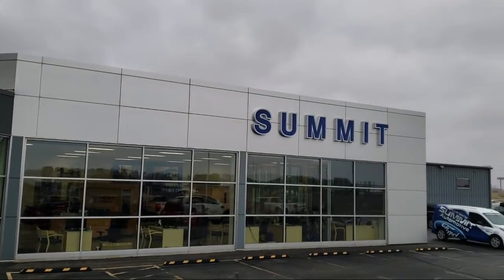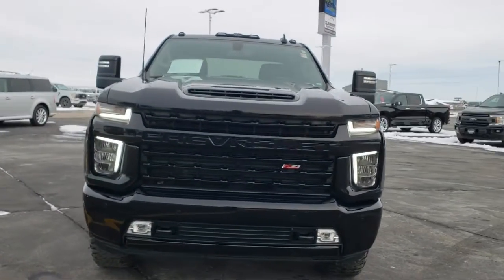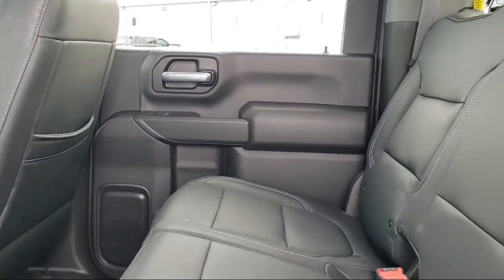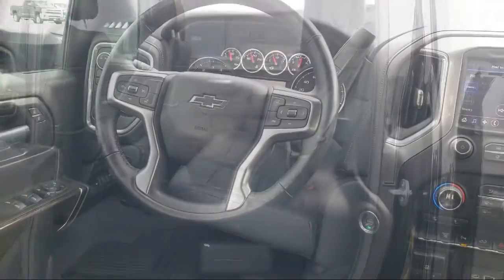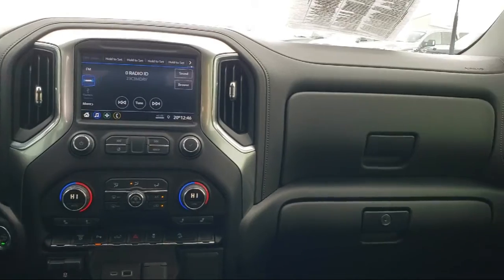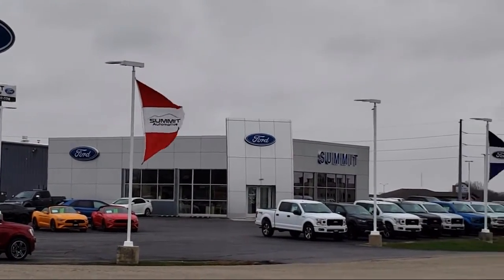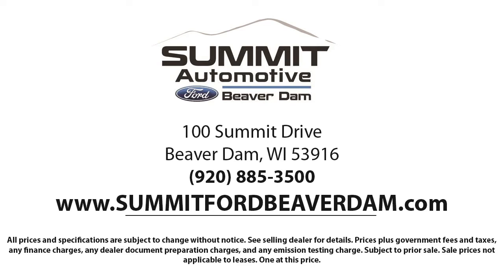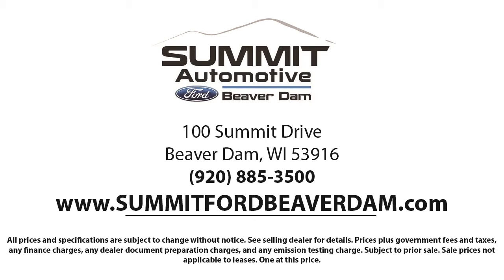2021 Chevrolet Silverado 2500HD LT Crew Cab Used. walk around for sale in Beaver Dam, Wisconsin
2021 Chevrolet Silverado 2500HD LT Crew Cab Stock Number: 1177X Vin:1GC4YNEY8MF138751